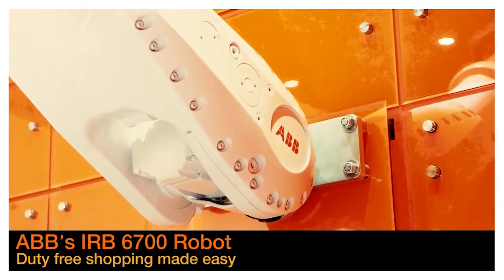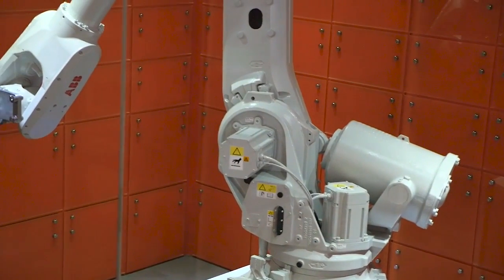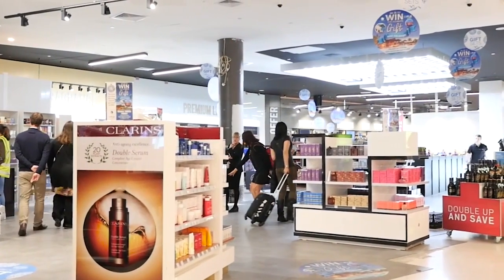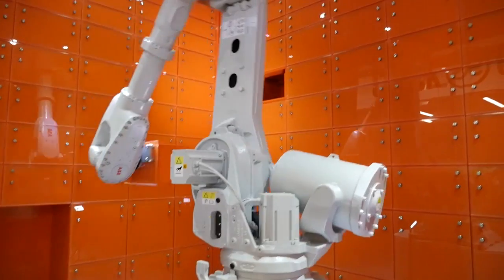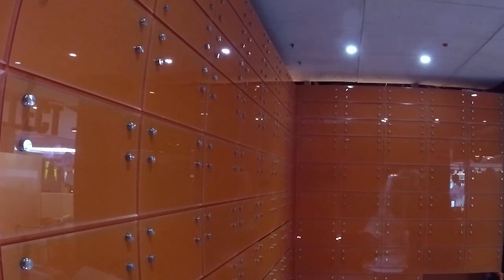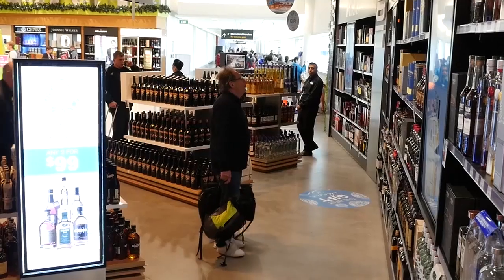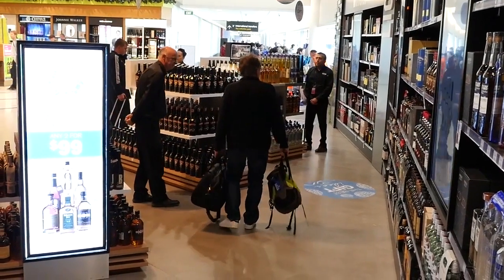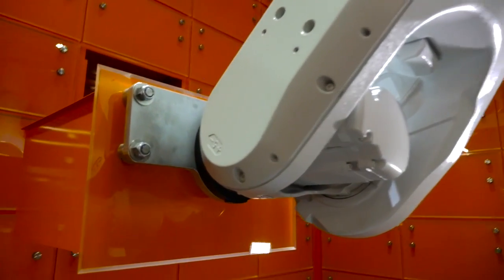ACE: Duty free collection made easy with ABB robot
ABB’s IRB 6700 robot complements Aelia Duty Free’s established online ordering system, by providing a click and collect automated experience for customers to collect their duty free products purchased online via the robot retrieving from a prepacked bin in store with a scan of a barcode.